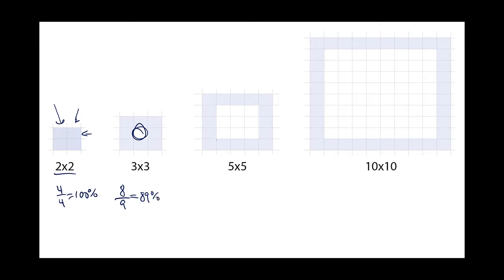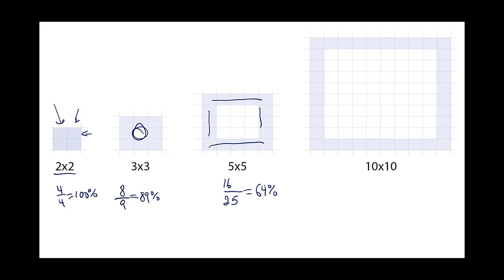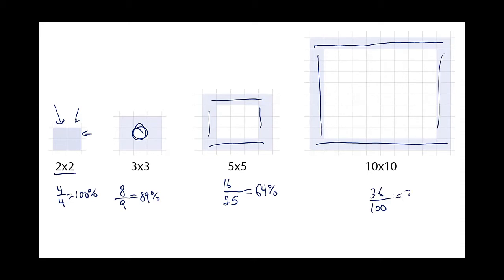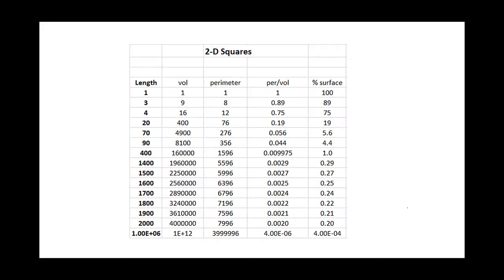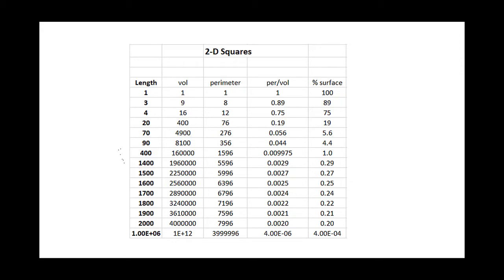Dissolution Module Intro